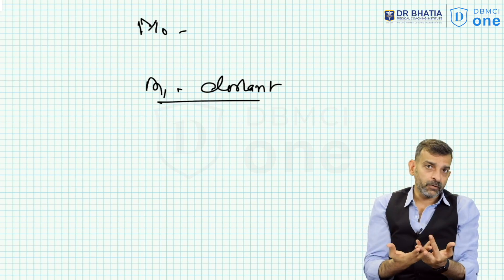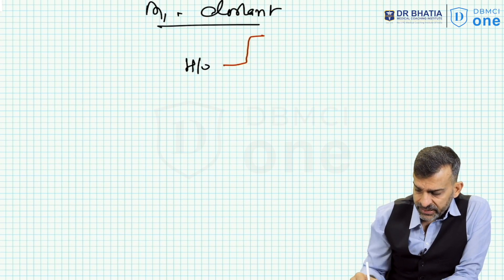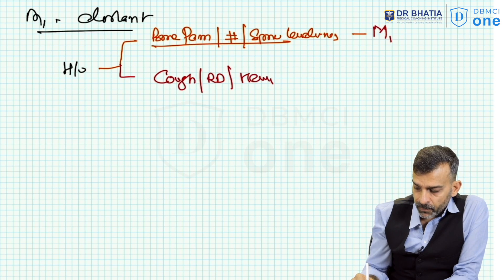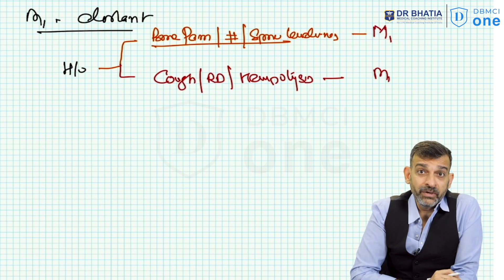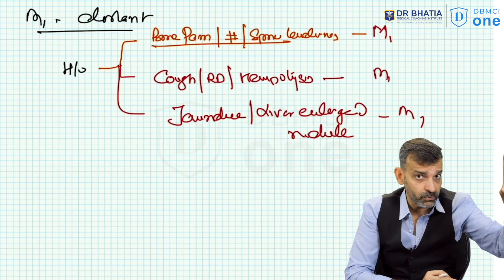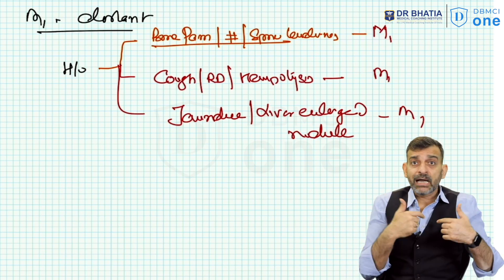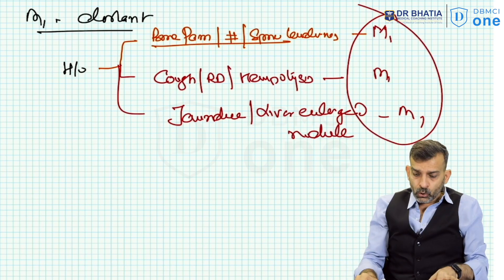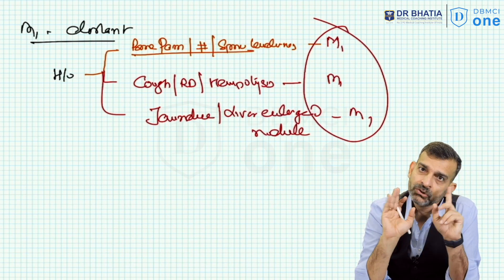Learn Breast Cancer Staging with Dr.Jai Arora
Watch All Breast Module Lectures by Dr.Jai Arora for Free on DBMCI One app.
📚 Free Access Expires in 2 days!

🎥The lecture snippet provides insights on Clinical profiles of distant metastases